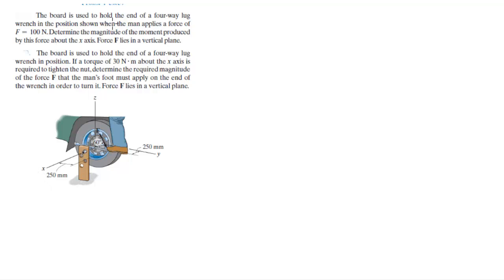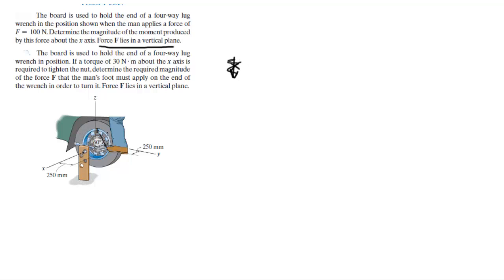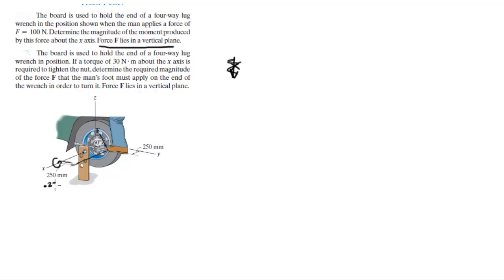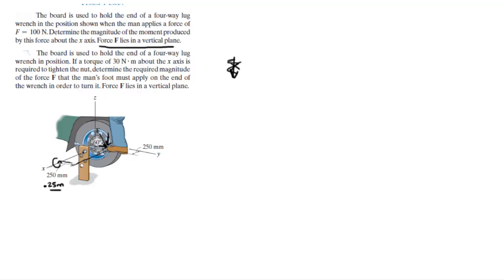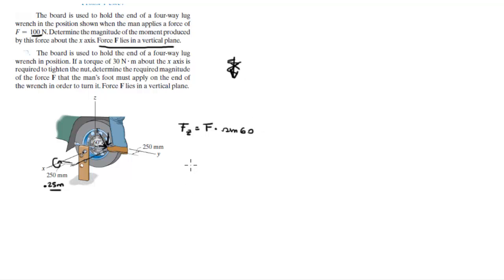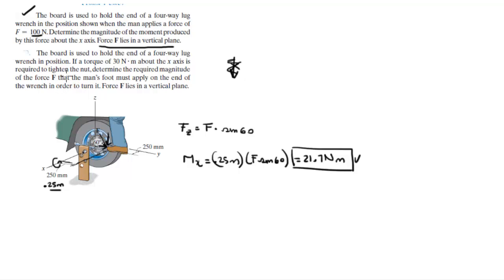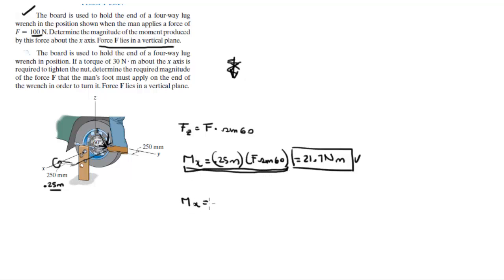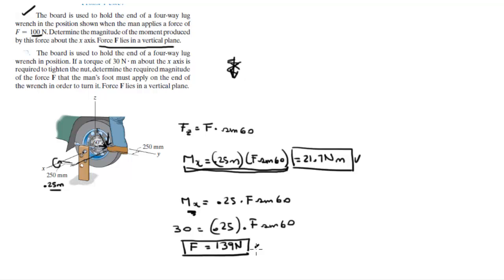Determine the magnitude of the moment produced by this force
The board is used to hold the end of a four-way lug
wrench in the position shown when the man applies a force of
F = 100 N. Determine the magnitude of the moment produced
by this force about the x axis. Force F lies in a vertical plane.

wrench in position. If a torque of 30 N # m about the x axis is
required to tighten the nut, determine the required magnitude
of the force F that the man’s foot must apply on the end of
the wrench in order to turn it. Force F lies in a vertical plane.